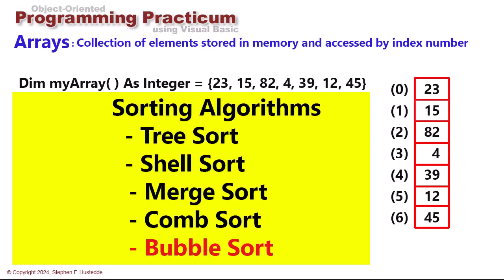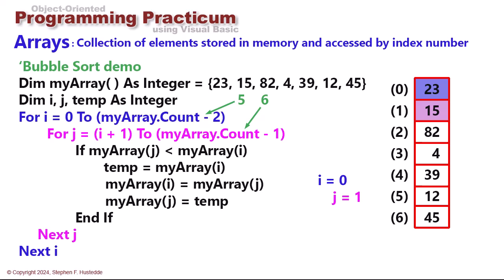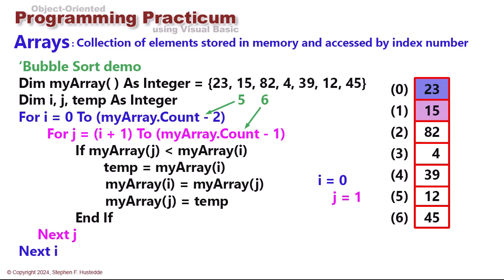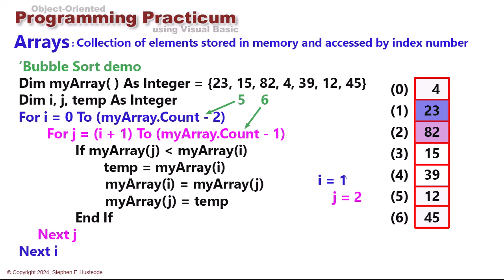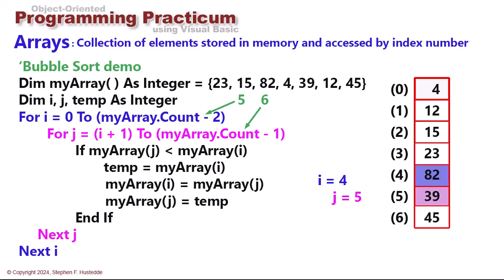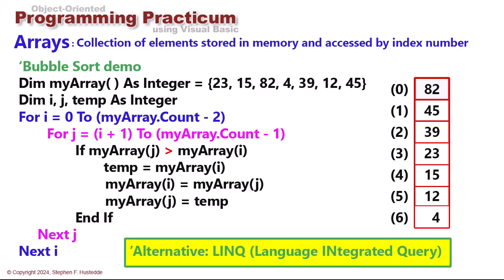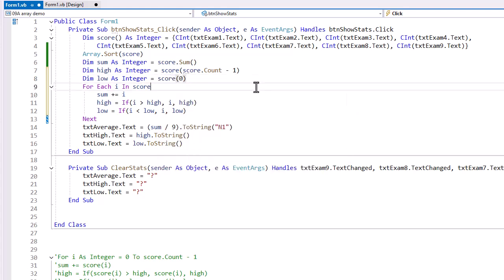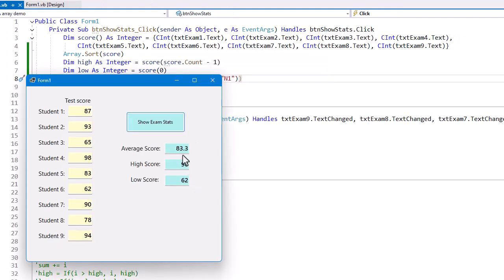OOP Programming (VB) - 09B Bubble Sort and Array.Sort( )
Object-Oriented Programming (VB) - 09B Bubble Sort and Array.Sort( )
There are many sorting algorithms, and here Professor Hustedde walks through how the simple Bubble Sort algorithm operates. The Array.Sort( ) method works great for sorting an array's items in ascending order, but if we want to sort in descending order, we would need to code it with something like a Bubble Sort (or use LINQ [Language Integrated Query] - a topic yet to come!)